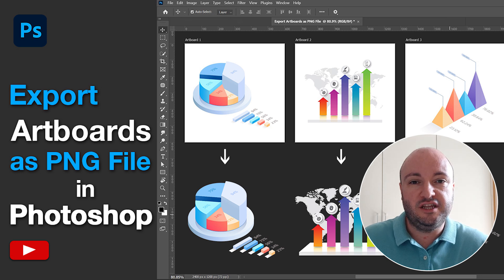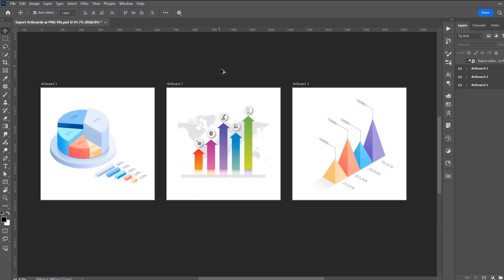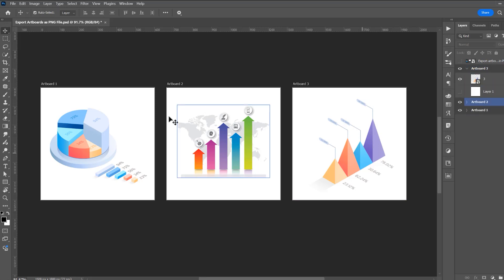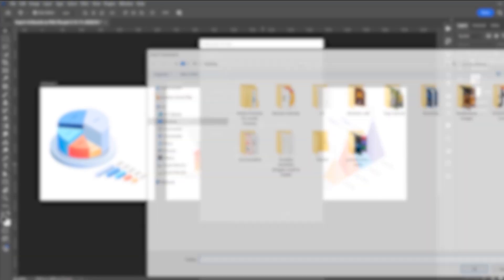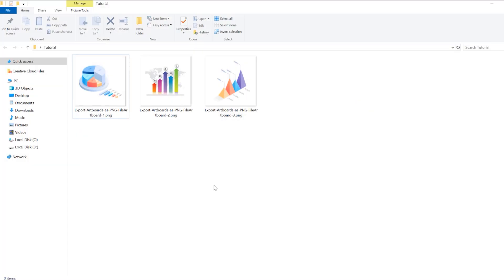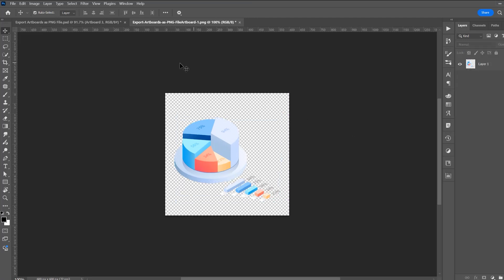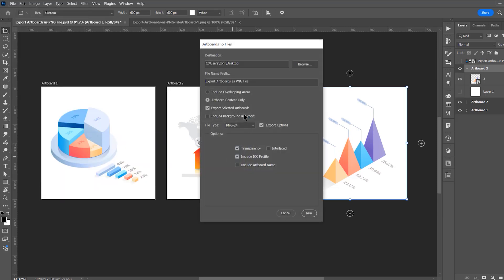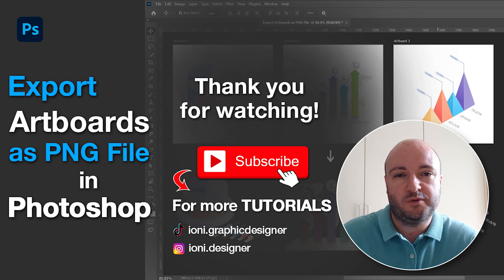Export Artboards as PNG Files in Photoshop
How to export artboards as png files in Photoshop

In this tutorial I will show you how to export artboards as png files in Photoshop. If you want to export many artboards in the same time just hide the background from the each artboard and go to file - export - artboard to file - choose png file and hide the option include background in export. If you want to export just one artboard select the artboard and - file export - artboard to file.

00:00 Intro
00:13 Artboards with elements
00:23 Save Artboards as png file

keep an eye out for new tutorials that I'll be posting.